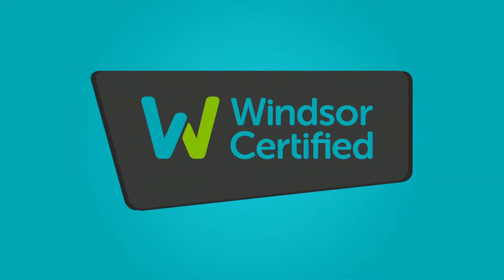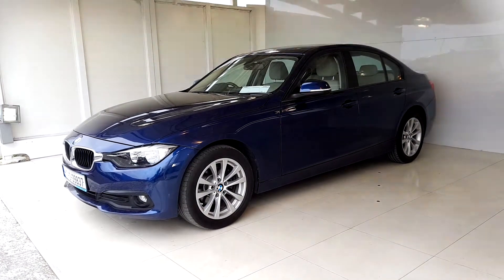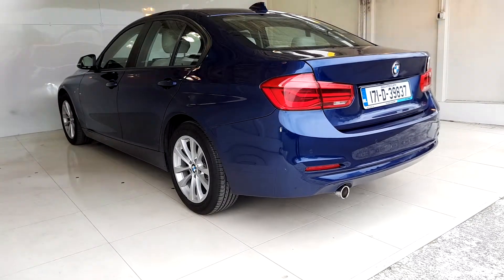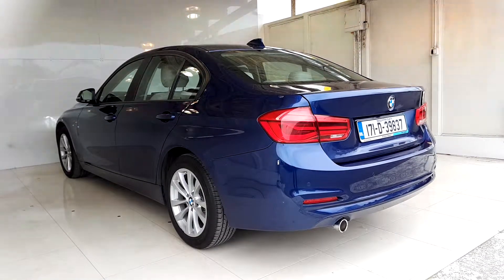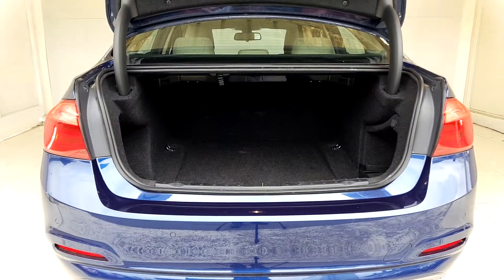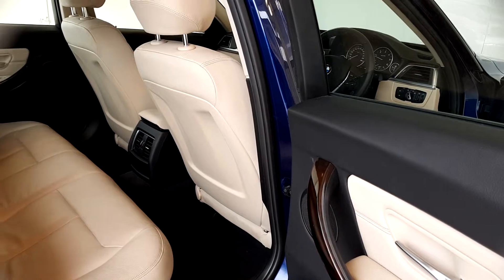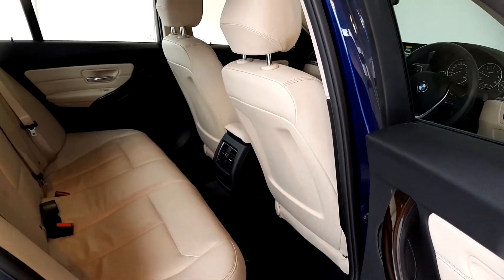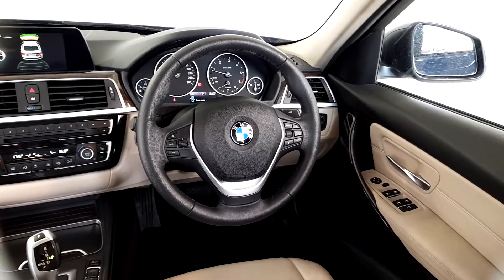171D39837 - 2017 BMW 3 Series 318 SE ZLBG 4DR AUTO